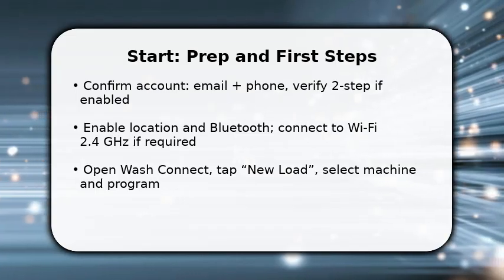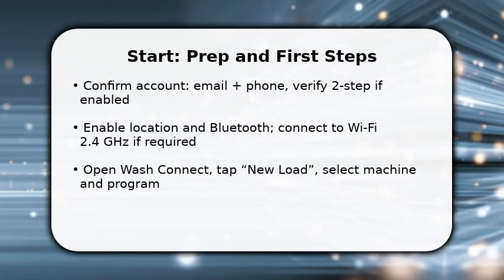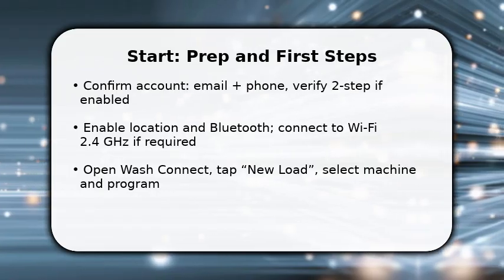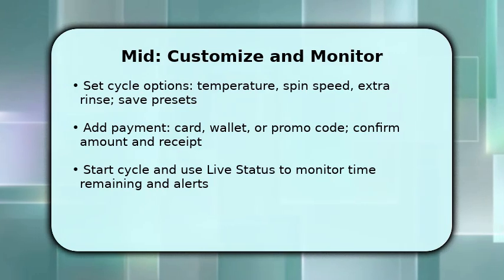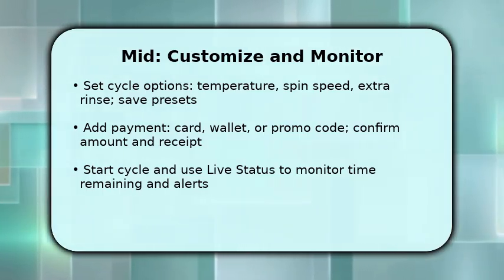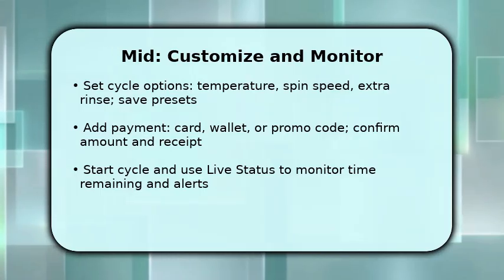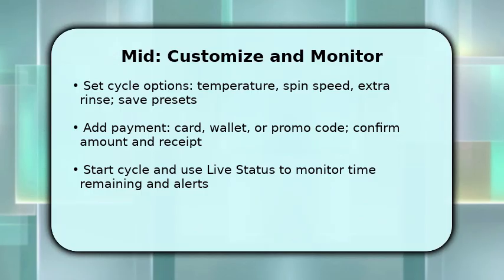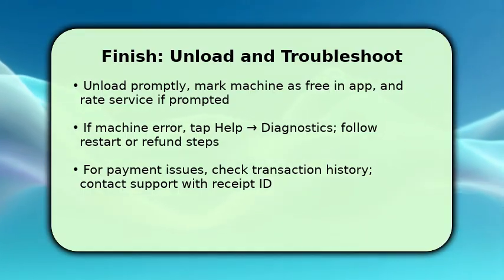How to Use Wash Connect App - Easy Guide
How to Use Wash Connect App - Easy Guide | 🔒 Surfshark VPN Deal — Stay private and secure. $1.99/mo + 3 Months Free ▸

Discover the simplicity of managing your home' extranet and devices using Wash Connect. This video provides a step-by-step guide on setting up, navigating, and optimizing your smart home experience with our intuitive app.

Wash Connect, smart home management, home automation setup, device integration, user interface tutorial, app navigation Wash Connect, optimize smart devices, extranet control, step-by-step guide to using Wash Connect